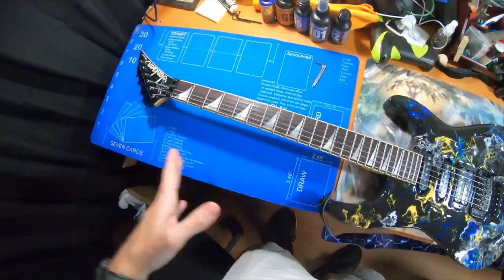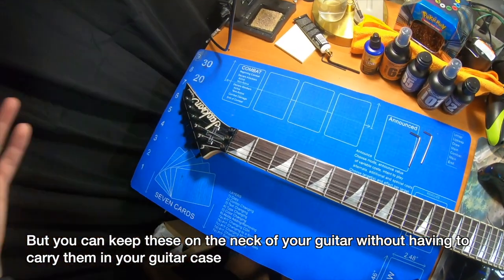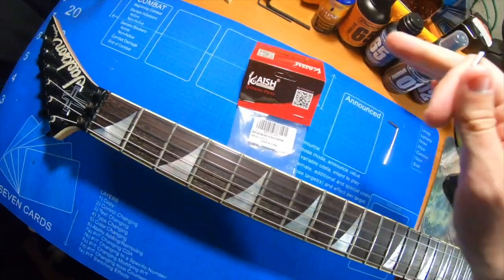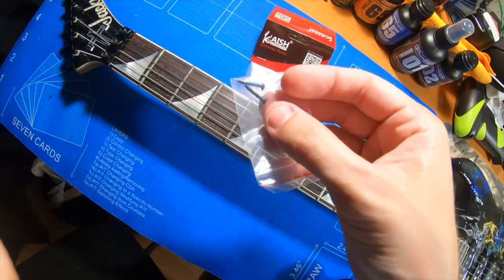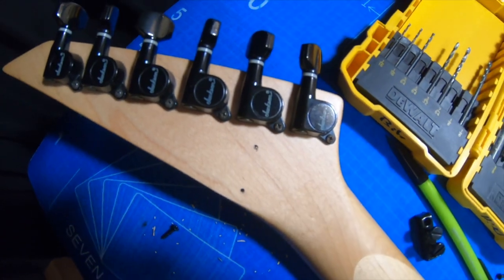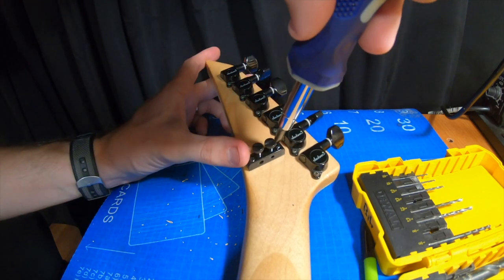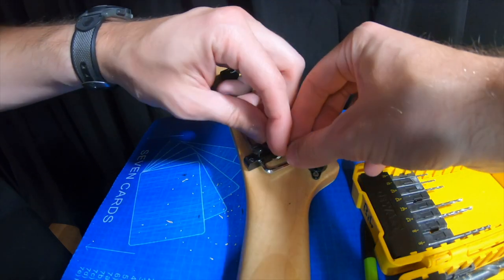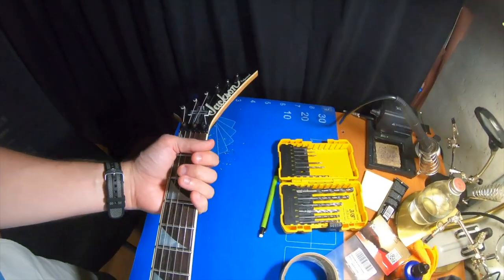Installing An Allen Wrench on Your Floyd Rose Guitar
Hopefully this helps you decide whether you want to install this on your own guitar or pay a guitar tech to do it for you.